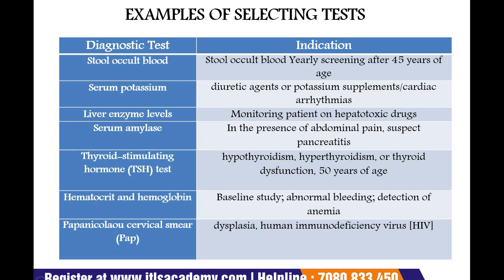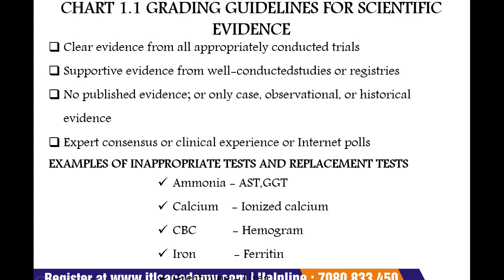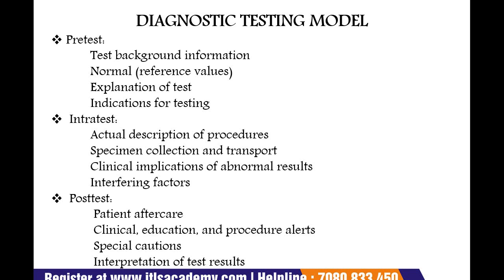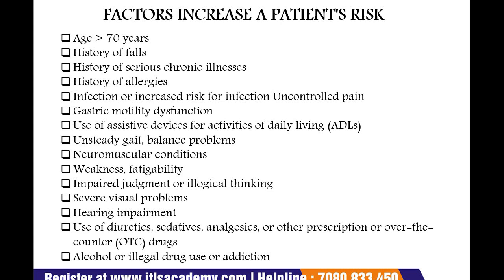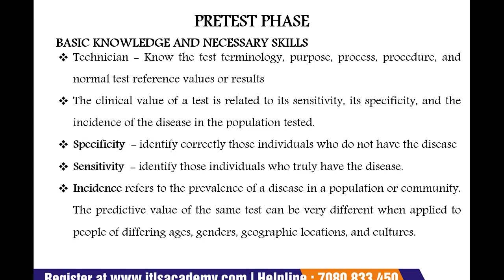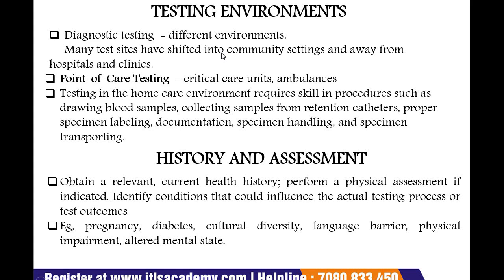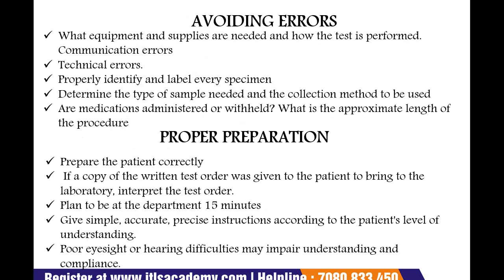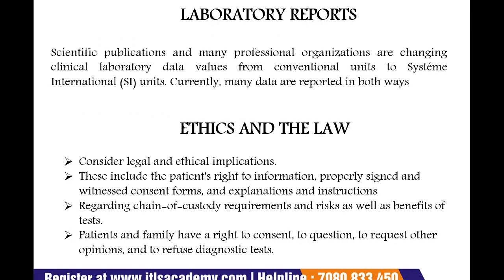Lecture 1 Diagnostic Testing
CLINICAL LAB TECHNOLOGY
One Year Advanced Diploma

Mode: Offline/Online